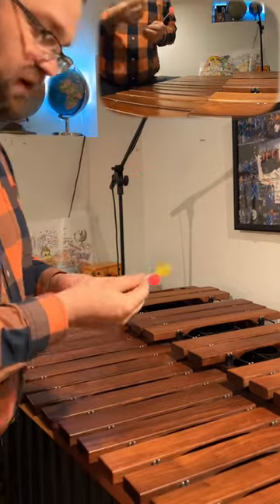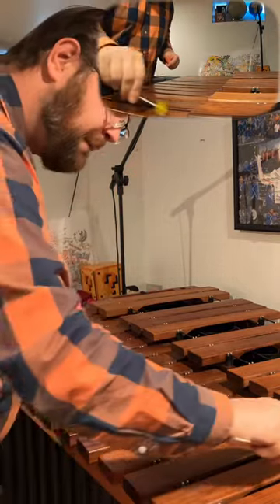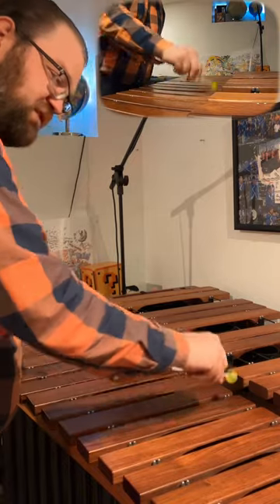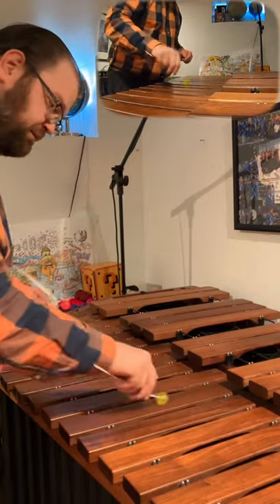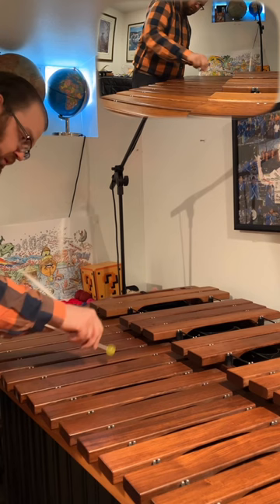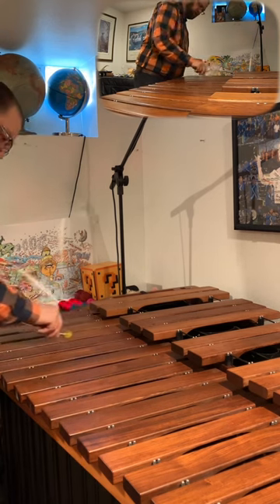How to Use Friction Mallets on a Marimba! - The Yellow Mallet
Free Mario Kart MP3!

Please download this free marimba solo for a taste of my original music!

How to Play Marimba Using Friction Mallets! - The Yellow Mallet

How to Use Friction Mallets on a Marimba!